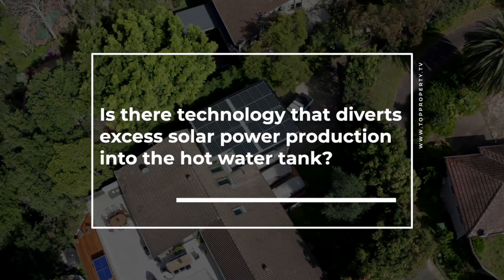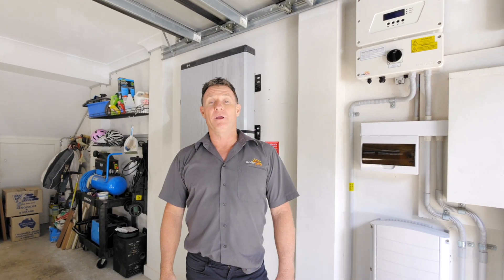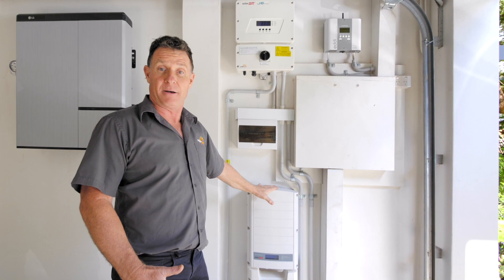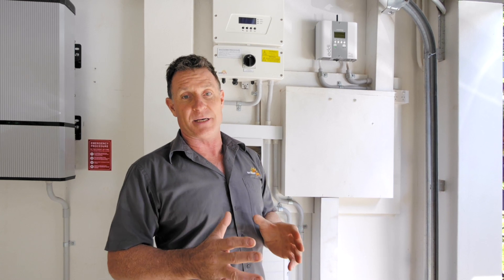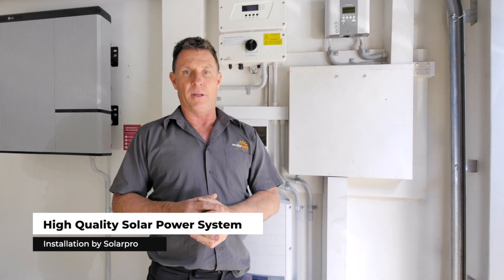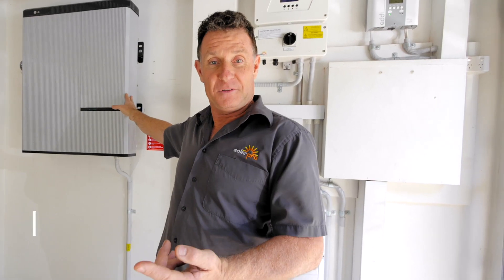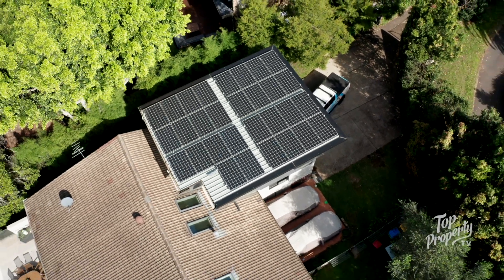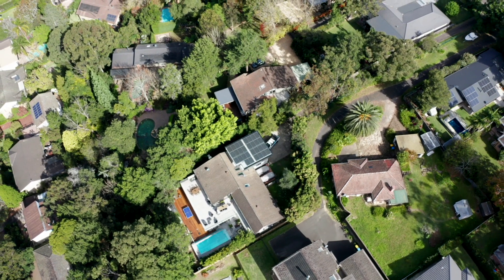Is there technology that diverts excess solar power production into the hot water tank?